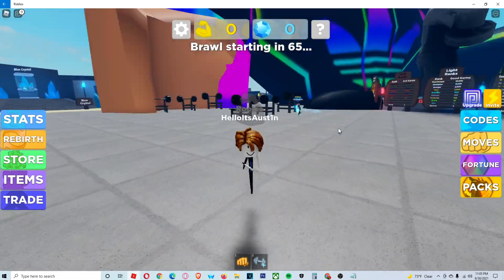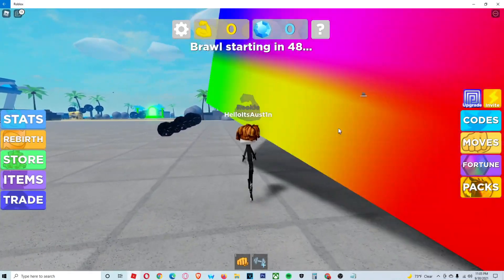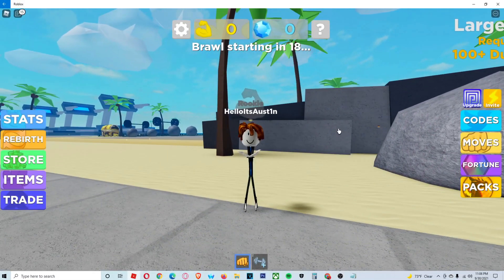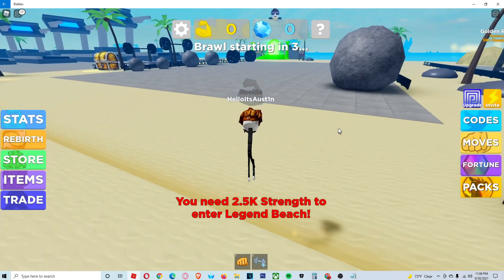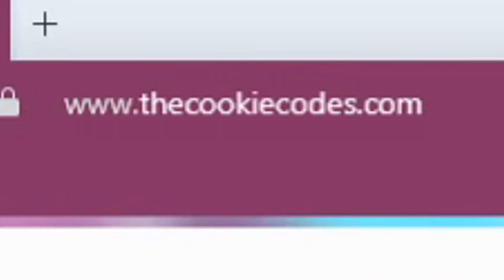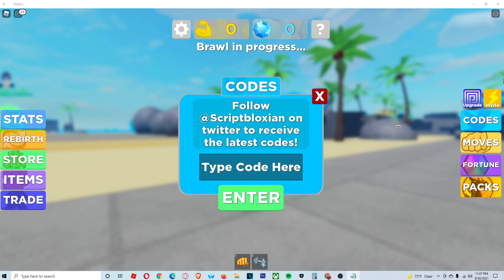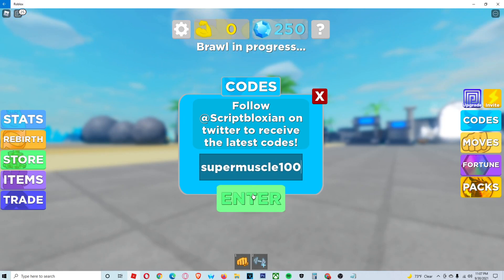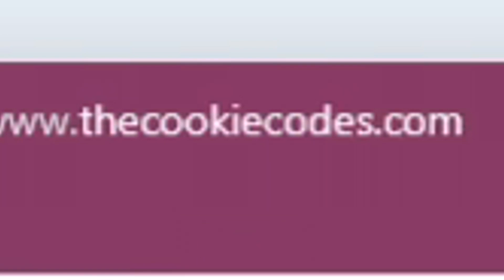MUSCLE LEGENDS CODES *FREE STRENGTH* ALL NEW MUSCLE LEGENDS CODES ROBLOX 2021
Logo & Banner maker: @markiicreative On Twitter!